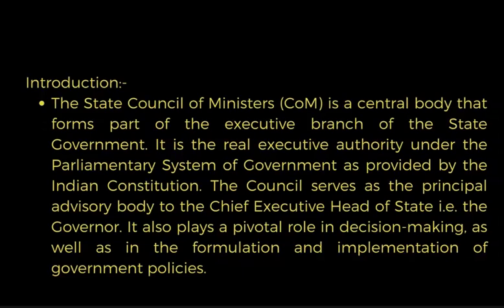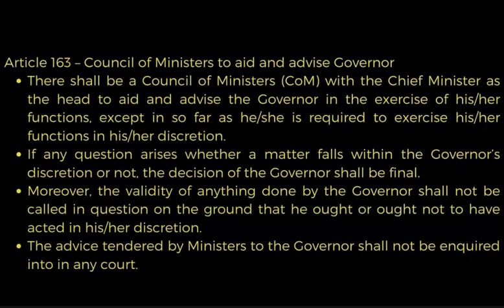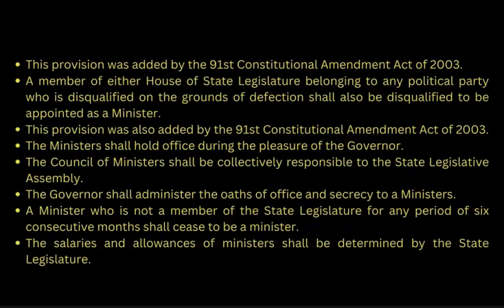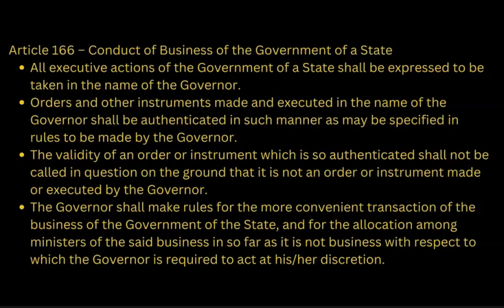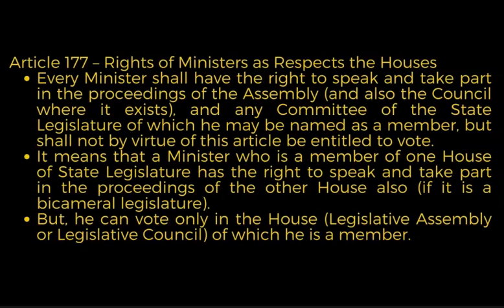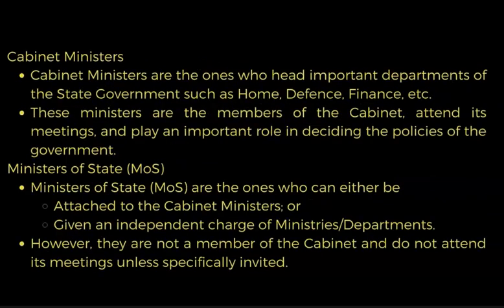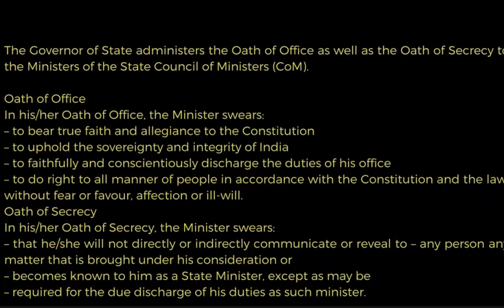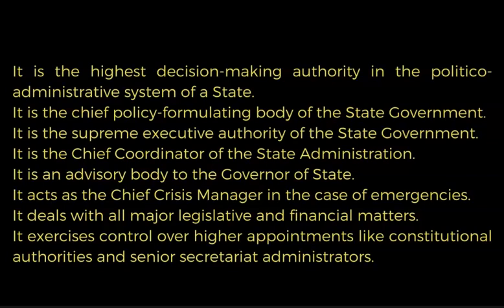State council of ministers (COM) by Ishfaq Sir!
POLITICAL SCIENCE TUTORIALS
Law With Twins
HUMAN-AT-EASE
Magnet Brains
Vijayi Bhava
Shubham Jha
Bushra Raza khan
Khan Sir
Divya Ma'am